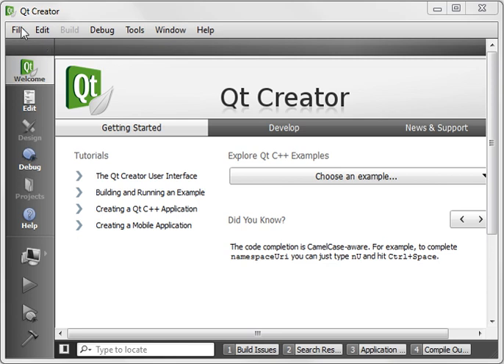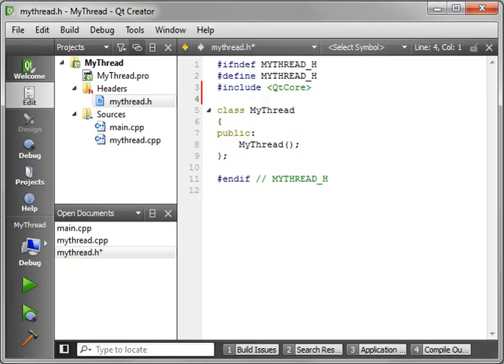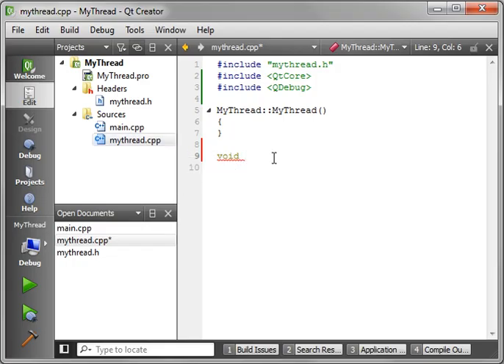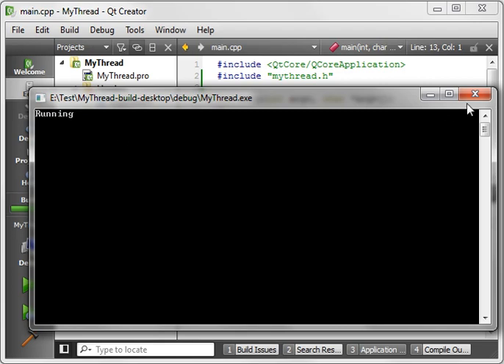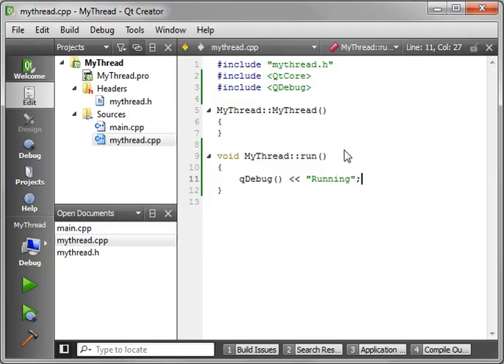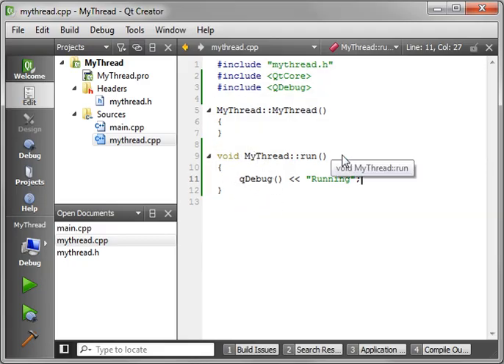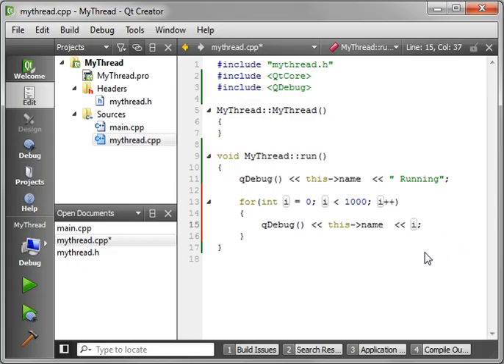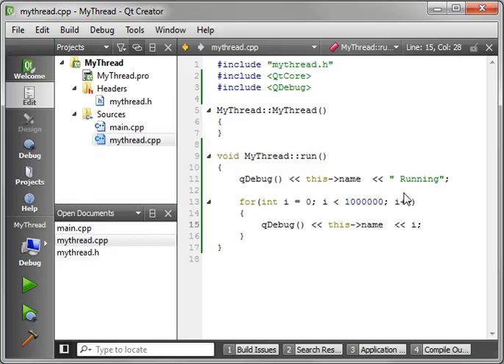C++ Qt 28 - QThread part 1 creating a thread